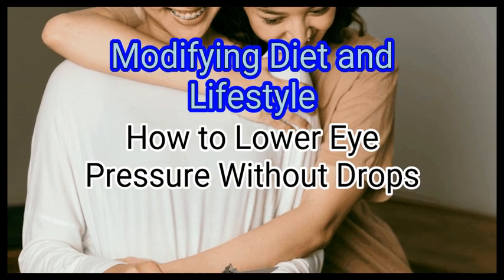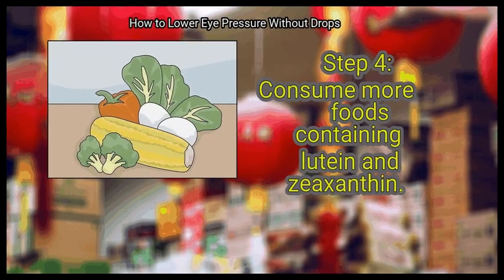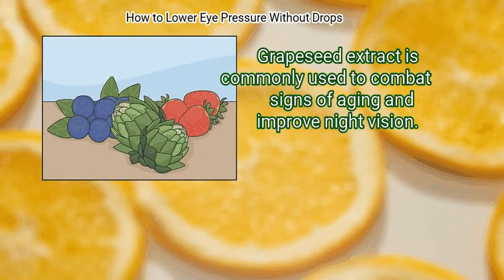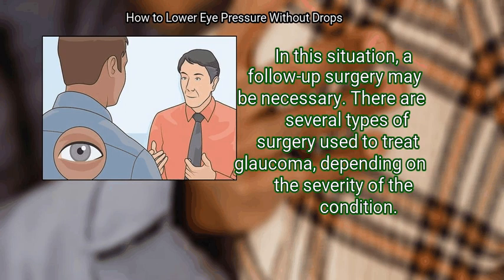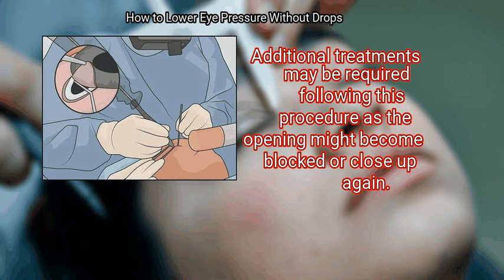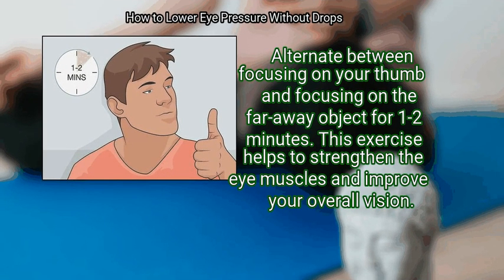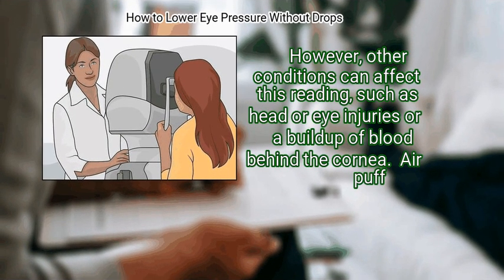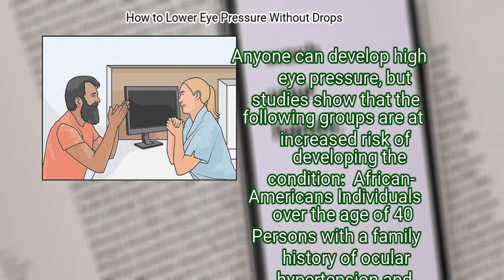4 Ways To Lower Eye Pressure Without Drops | Life Hacks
4 Ways To Lower Eye Pressure Without Drops

ocular hypertension is one of the most widespread conditions that affects the eyes. it occurs when there is a higher level of fluid pressure (intraocular pressure) in the eyes than usual. glaucoma, and even permanent vision impairment, can occur if ocular hypertension is ignored, therefore it's important to take action against the condition. ocular hypertension is defined as having high intraocular pressure without vision loss or optic nerve abnormality, which would indicate glaucoma. an eye care specialist can check for this during a routine eye exam. eye drops are usually one of the first treatments used to treat high eye pressure, but unfortunately, they do not work for everyone

Chapters:
00:00 Introduction
00:57 Method 1: Modifying Diet and Lifestyle
08:00 Method 2: Undergoing Surgery
12:04 Method 3: Performing Relaxation Exercises
16:43 Method 4: Seeking Medical Help

Key items in the Video:
 Method 1: Modifying Diet and Lifestyle
  - 1. Lower your body's insulin levels.
  - 2. Exercise for 30 minutes on most days of the week.
  - 3. Include dietary omega-3 fatty acids.
  - 4. Consume more foods containing lutein and zeaxanthin.
  - 5. Avoid trans fats.
  - 6. Eat more antioxidants.
  - 7. Limit or avoid caffeine.
  - 8. Take a daily multivitamin for nutritional insurance.
 Method 2: Undergoing Surgery
  - 1. Discuss surgery for persistent ocular pressure.
  - 2. Ask your doctor about drainage implants for severe cases.
  - 3. Consider getting laser surgery as an effective alternative to eye drops.
  - 4. Talk with an eye surgeon about filtering surgery.
 Method 3: Performing Relaxation Exercises
  - 1. Practice blinking every 3 to 4 seconds.
  - 2. Cover your eye with the palm of your hand.
  - 3. Trace an imaginary figure 8 with your eyes.
  - 4. Practice focusing your eyes on both near and faraway objects.
  - 5. Focus on your thumb and move it toward and away from your eyes.
  - 6. Look into biofeedback to alleviate eye pressure.
 Method 4: Seeking Medical Help
  - 1. See an eye specialist for a diagnosis.
  - 2. Discuss potential causes of the condition with your doctor.
  - 3. Identify your risk factors for ocular hypertension.